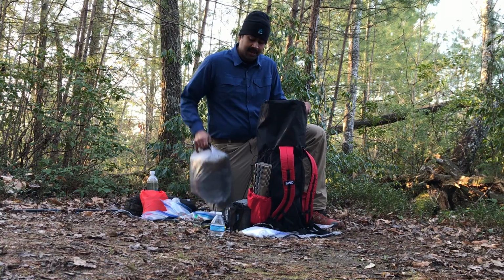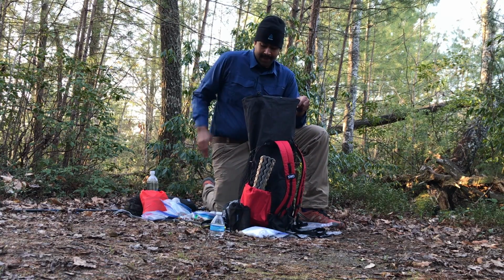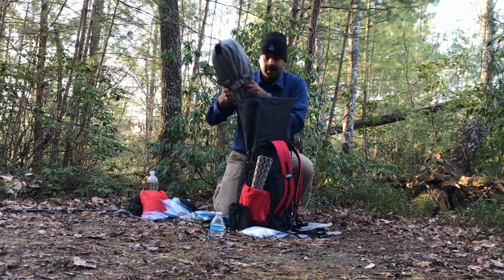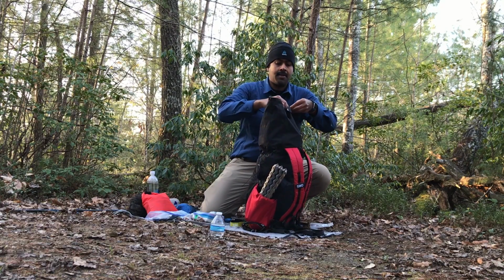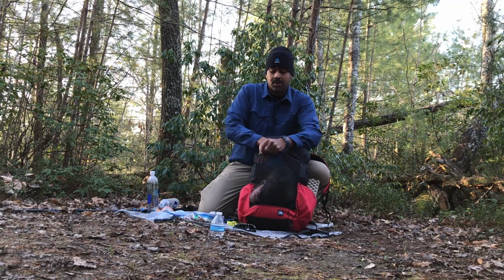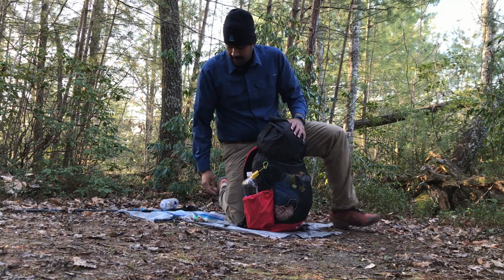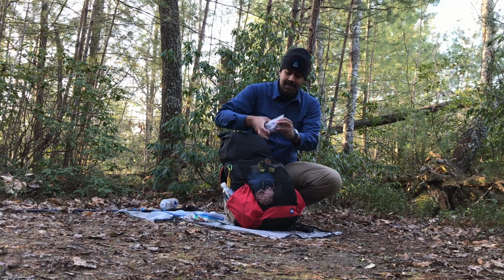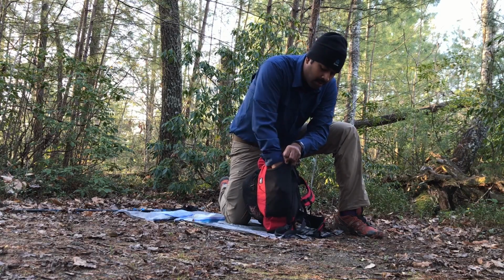How I fit all that backpacking gear into my 30 liter pack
I know a few of you asked to see how I packed my gear into the superior wilderness designs frameless 30 liter backpack. While out at Big South Fork I took some time in the morning to show how I did that. Hope it's helpful for those of you looking to see exactly how I did it. This was my first trip out with this pack so it's a little bit of a trial and error for me carrying a smaller pack without hip belts.

Some of my gear:
Backpacking Sleeping pad
Backpacking stove

3 Ways to see more content like this video!

3. Buy a T-shirt!
Trowel diversity (white lettering)
Black standard logo
Go see something awesome!

I want to thank anyone who makes it this far for supporting this channel. Thank you for helping me to pay for permits, backpacking gear, gas or flights to the trailhead and the general cost of video creating. It is appreciated more than you know.

My audience's trust is one of the things I value the most in my channel. I don't recommend products I don't fully believe in and I don't work with sponsors I don't trust. I always reserve the right in all my content to say whatever I think or feel about products, sponsors, brands, companies, entities or manufacturers.